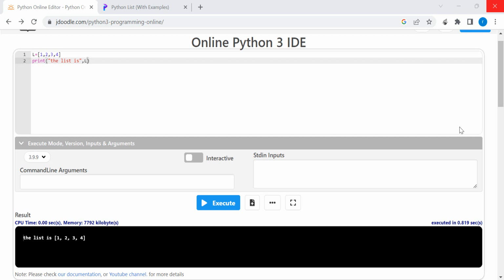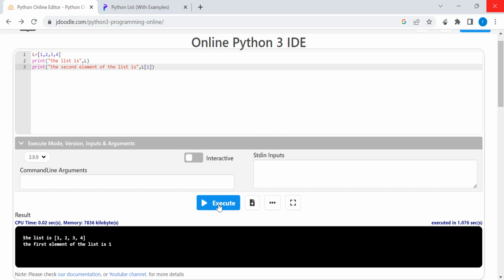PYTHON TUTORIALS | ACCESS ELEMENTS OF LISTS IN PYTHON | PYTHON FOR BEGINNNERS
This video lecture tells you how to access the elements of lists in python.